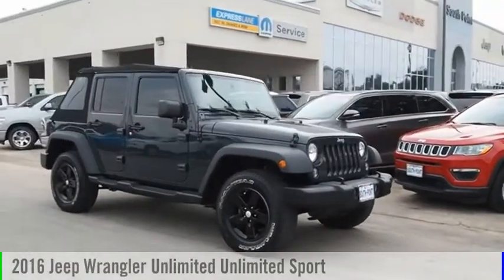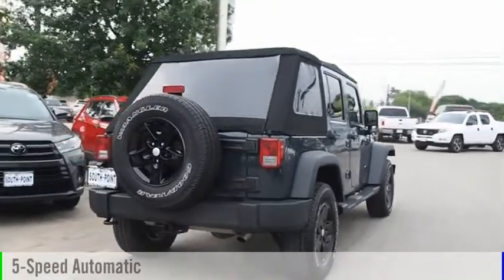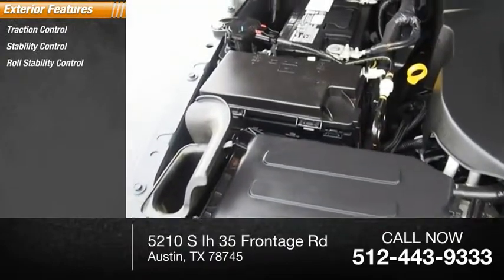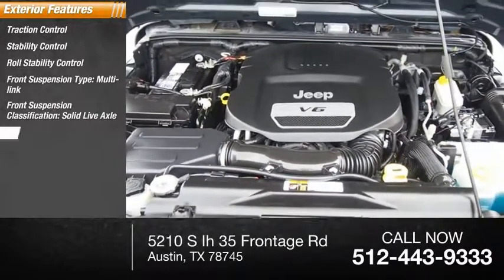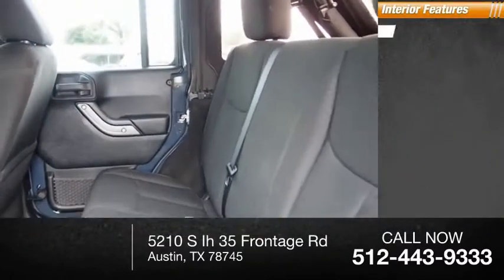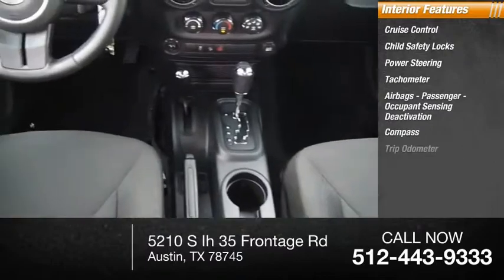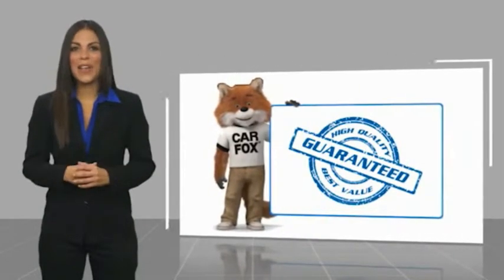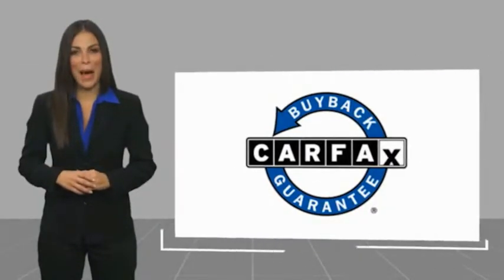2016 Jeep Wrangler Unlimited Austin TX DP226210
2016 Jeep Wrangler Unlimited Unlimited Sport

5210 S Ih 35 Frontage Rd